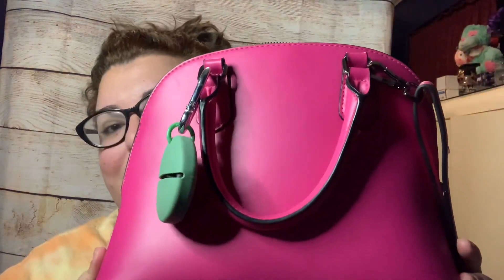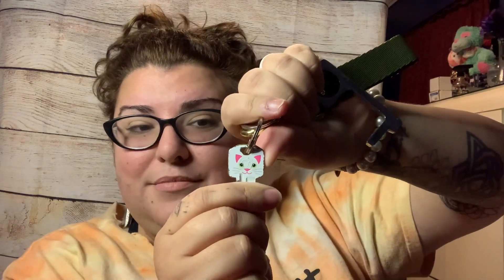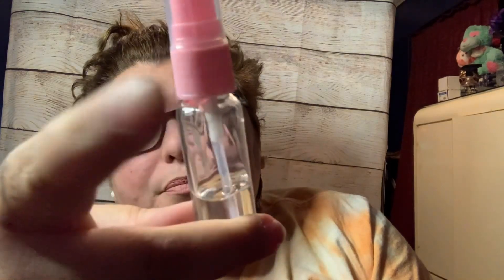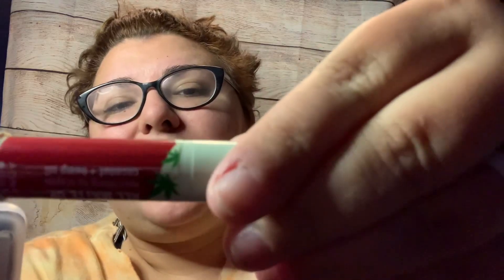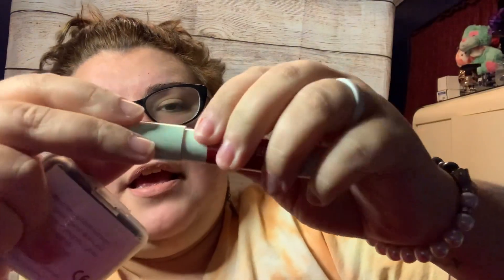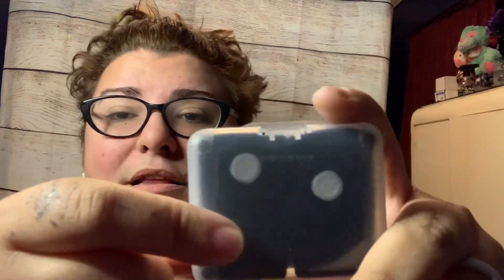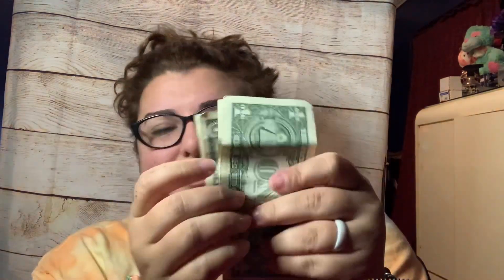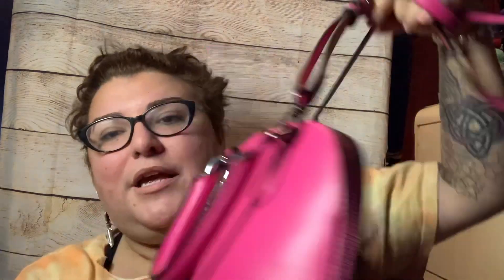What’s in my purse 2021